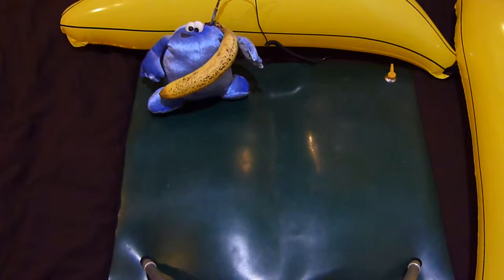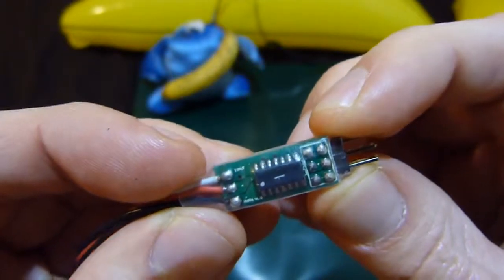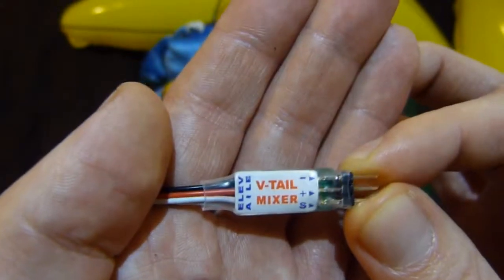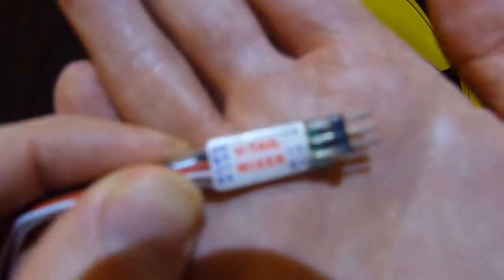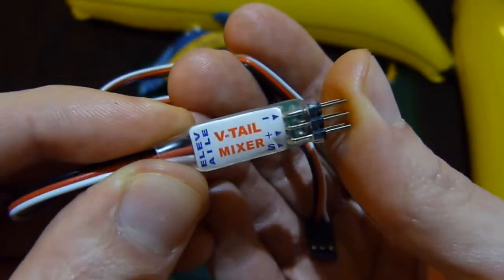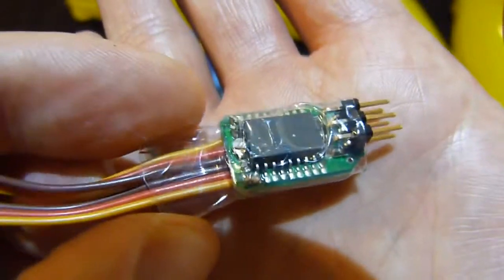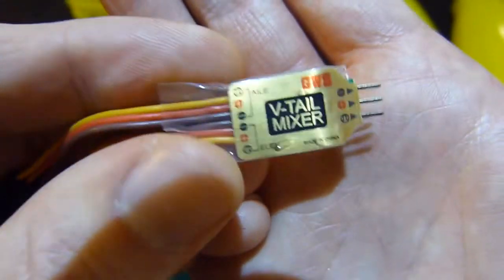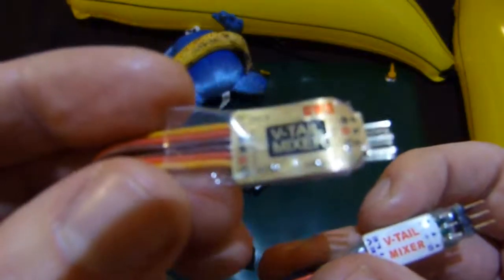V Tail Mixers for Combat Robotics, Feather weight Robots, Boonana J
People have been asking about what mixers are good enough to use in combat robotics, so here is a video on it... if anyone has any questions or would like more advice, you know where the comments section is =D
"hopefully google has the comments working properly now!" =)